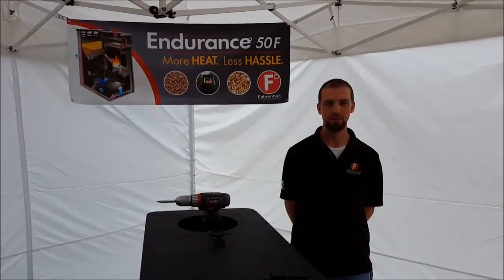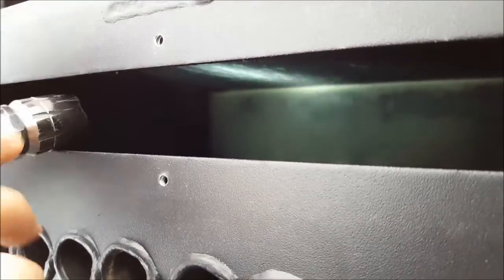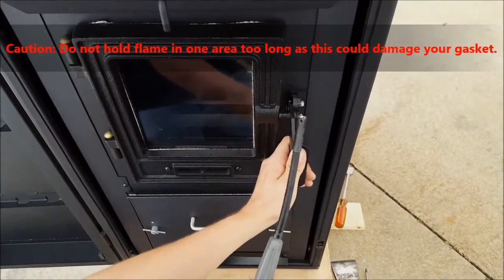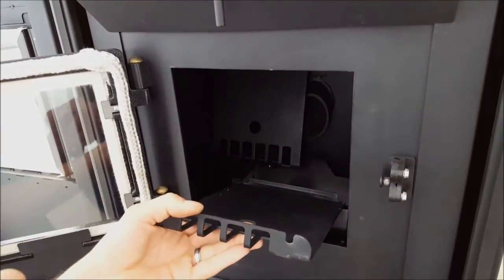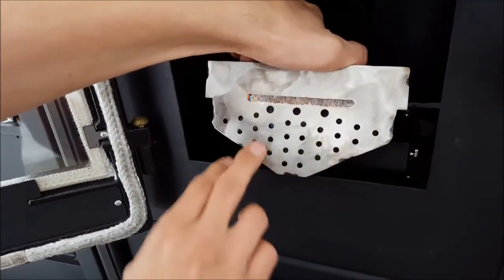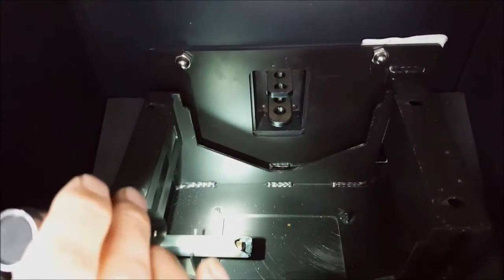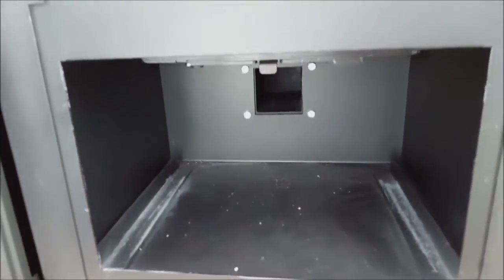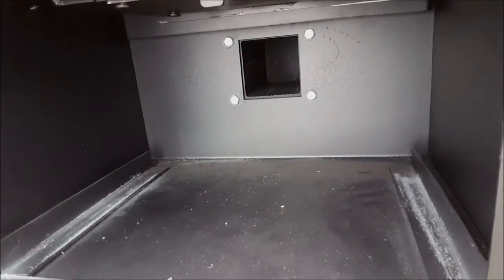Endurance 50F: Full System Cleaning Part 1 (9-28-15)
How to clean your Bio-Mass Furnace Heat Exchanger
Part 1